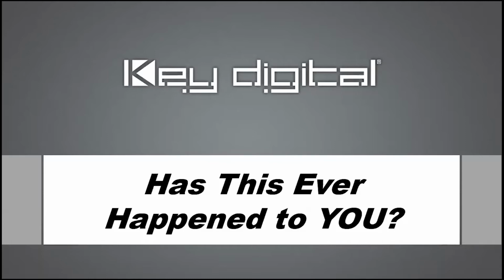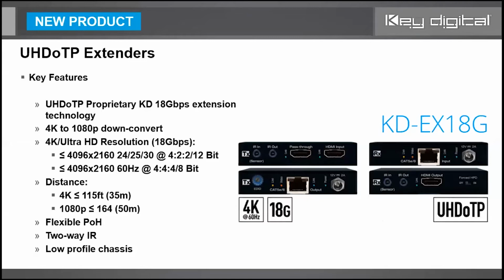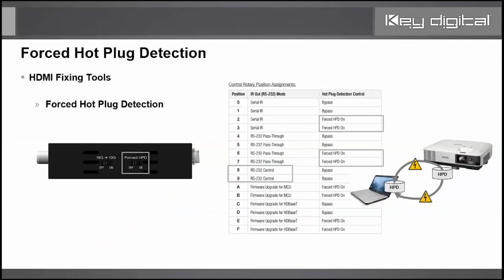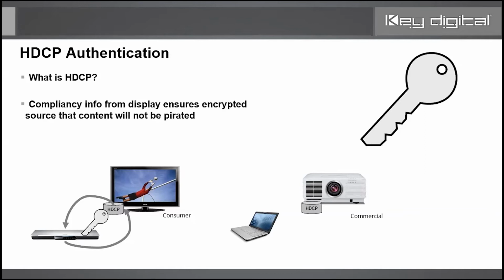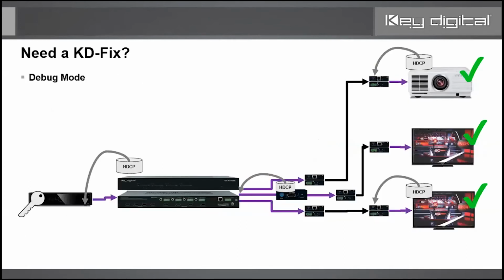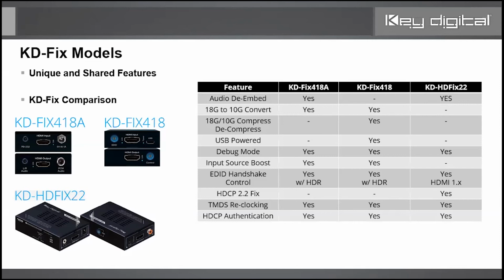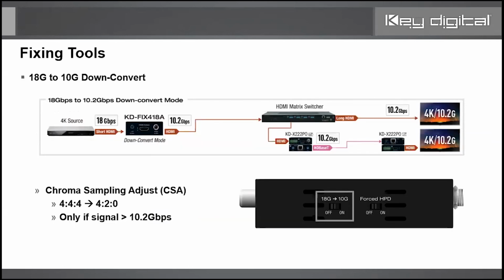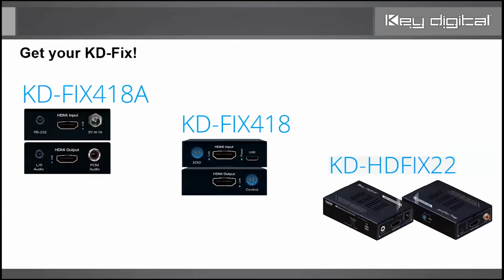Capitol Webinar: Key Digital HDMI Fixers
The HDMI Fixers resolve your customers handshaking, HDCP, or signal strength problems. Topic shortcuts:

2:15 KD-EX18G For When Resolution Not Supported On Older Displays
4:32 HDBaseT Extenders
6:04 UHDoTP Extenders – KD-EX18G
7:42 Forced Hot Plug Detection
10:30 EDID Handshaking
13:15 HDCP Authentication
18:40 TMDS Re-Clocking
20:58 KD-Fix Models & Tools